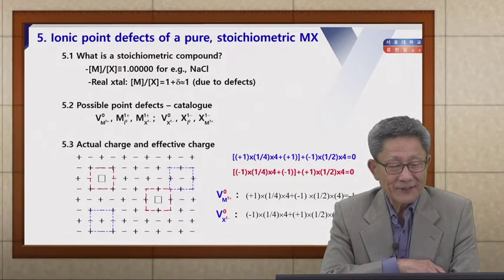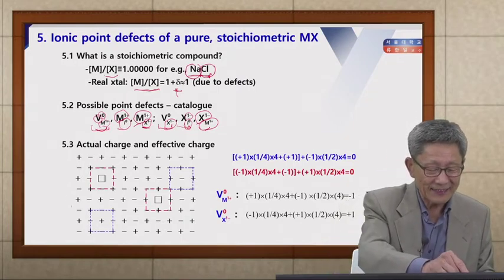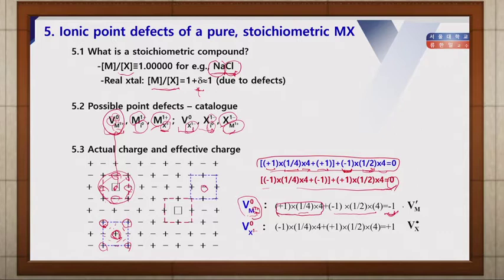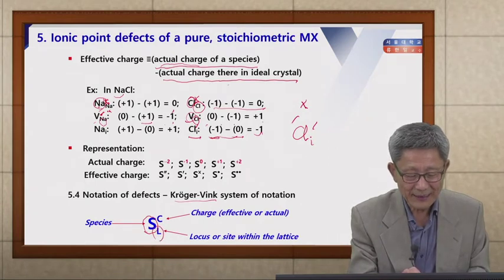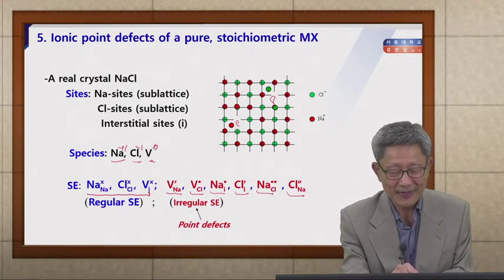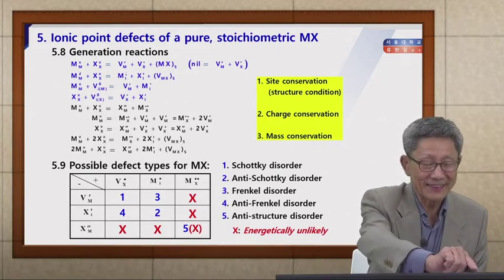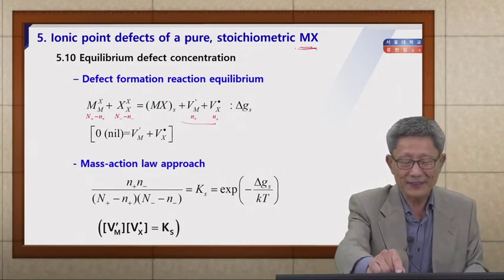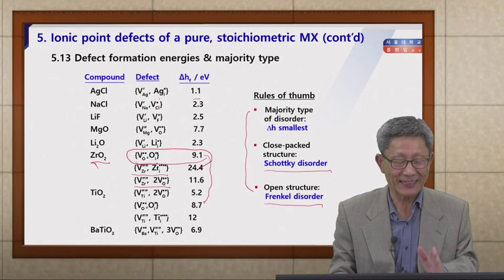Han Ill Yoo Lect 2. Defect Chemistry of Ceramics [SNU-MSE]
[MSE of Seoul National University] Defect Chemistry of Ceramics Lect2 Han Ill Yoo 20201012